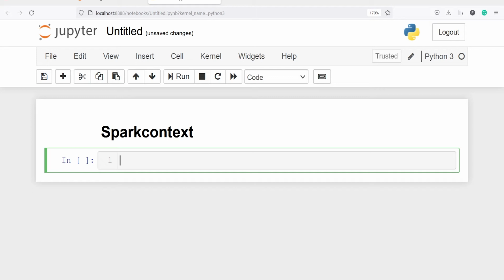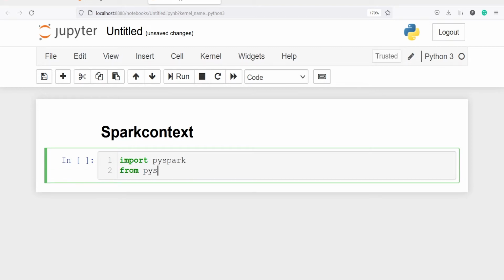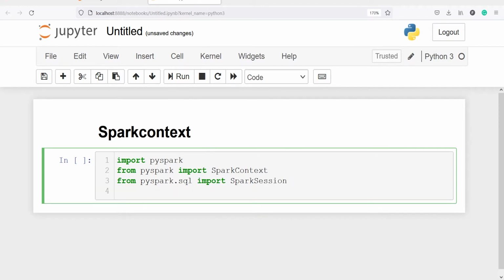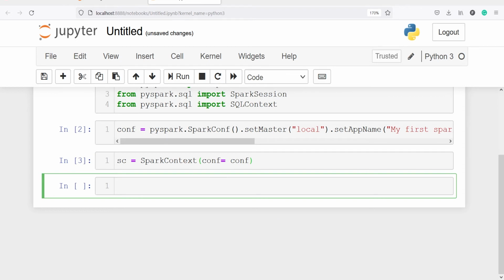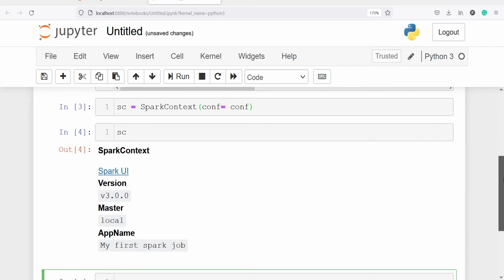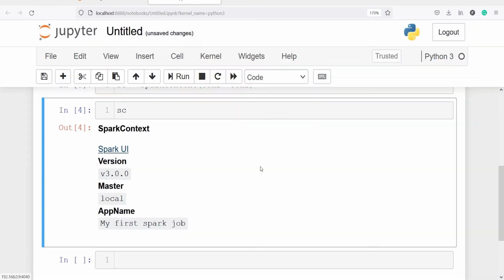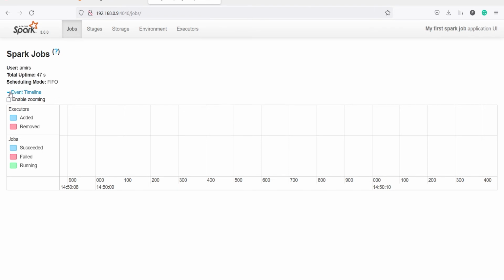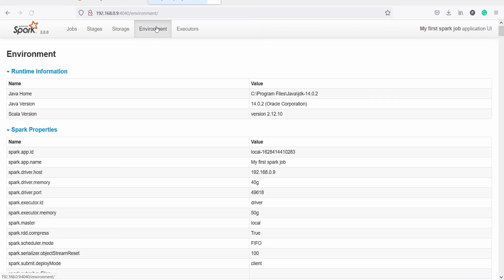PySpark Tutorial 1: Create Sparkcontext in PySpark | PySpark with Python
About this video: In this video, you will learn how to about Sparkcontext in PySpark in pyspark